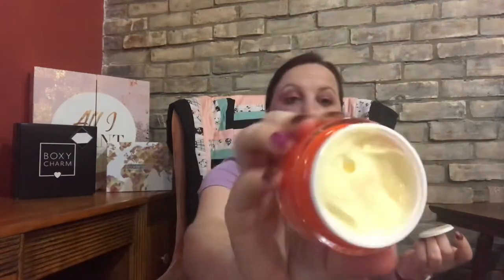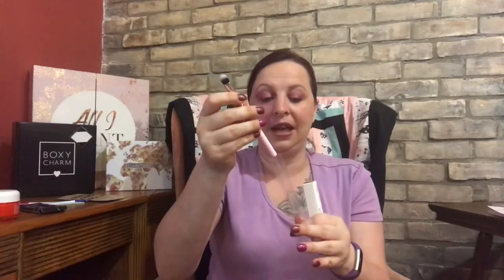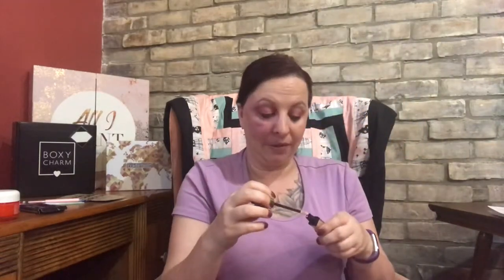Ipsy June 2019 Tetris bag with add ons!! What did they mess up this Month???!!!